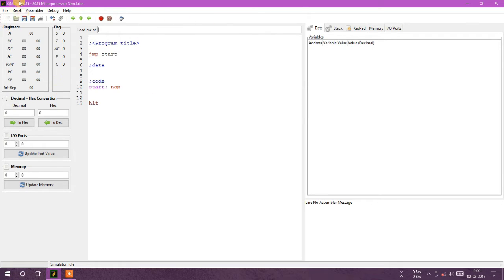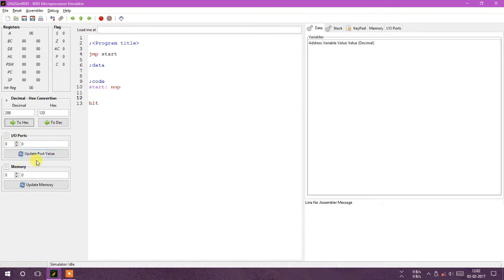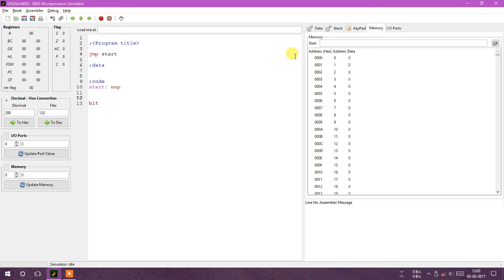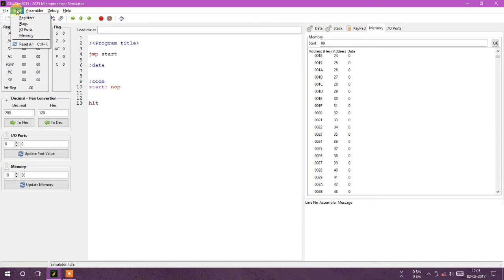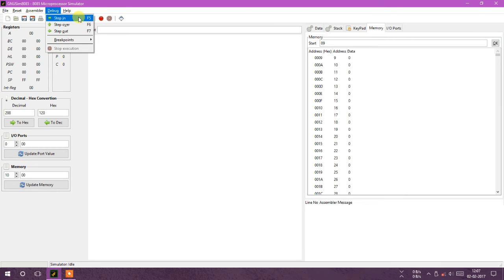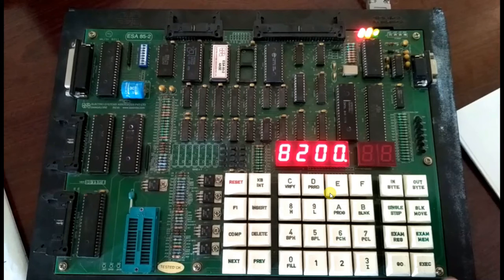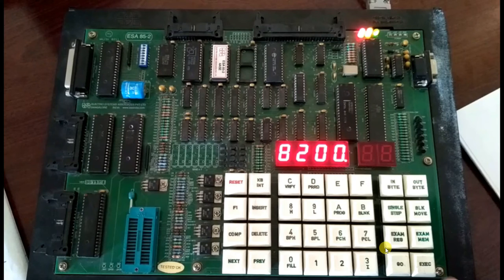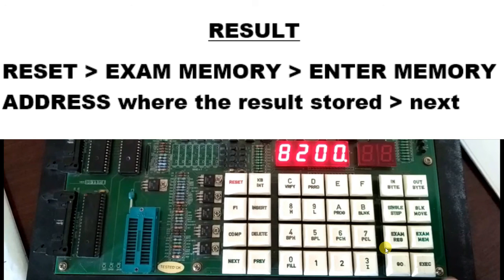Introduction to Assembly Language Program & 8085 Microprocessor | Som Tips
Get Technology Updates, Tricks, Tips & many More..